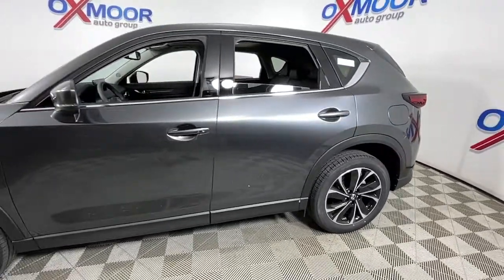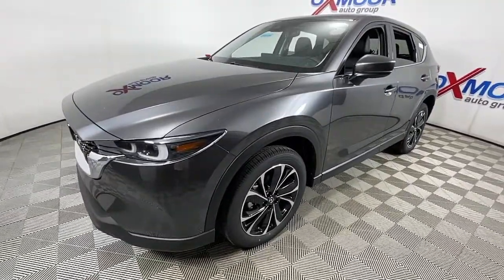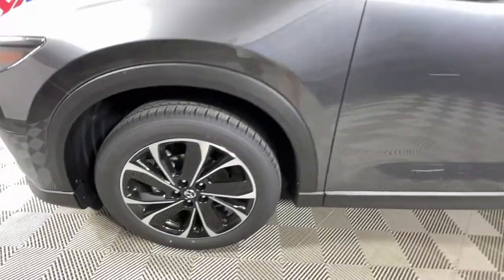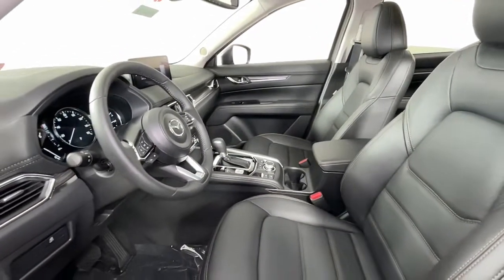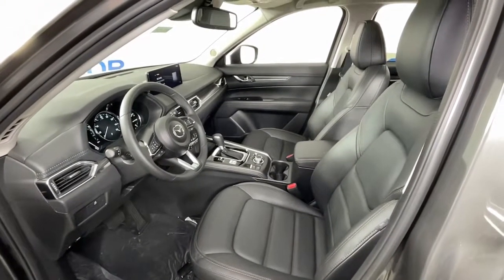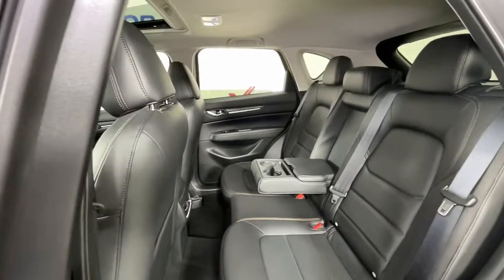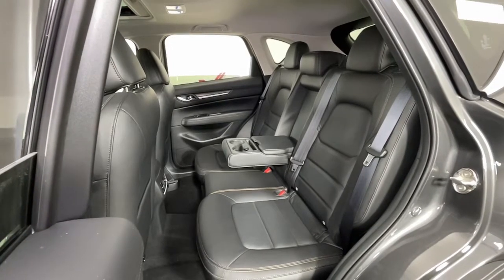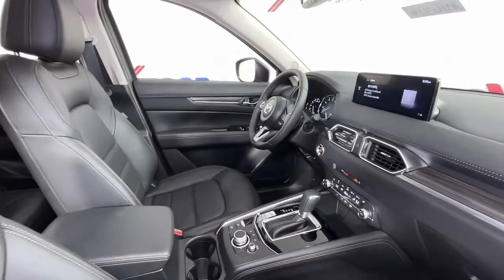2022 Mazda CX-5 at Oxmoor Mazda | Louisville & Lexington, KY M16319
Machine Gray Metallic New 2022 Mazda CX-5 available at Oxmoor Mazda in Louisville, Kentucky. Servicing the Lexington, Elizabethtown, KY New Albany, IN Jeffersonville, IN area.
2022 Mazda CX-5 2.5 S Premium Package - Stock#: M16319 - VIN#: JM3KFBDM6N0636176

Oxmoor Mazda
7913 Shelbyville Rd

2022 Mazda CX-5 Machine Gray Metallic **ALLOY WHEELS**, **APPLE CARPLAY**, **BLIND-SPOT MONITOR**, **BOSE SOUND**, **HEATED LEATHER FRONT SEATS**, **KEYLESS ENTRY**, **LANE DEPARTURE WARNING SYSTEM**, **LANE KEEPING ASSIST**, **POWER LIFTGATE**, **POWER MOONROOF/SUNROOF**, **PUSH BUTTON START**, **RADAR CRUISE CONTROL**, **REAR BACKUP CAMERA**, HEATED POWER MIRRORS W/TURN LAMPS, RAIN-SENSING WINDSHIELD WIPERS. 24/30 City/Highway MPG